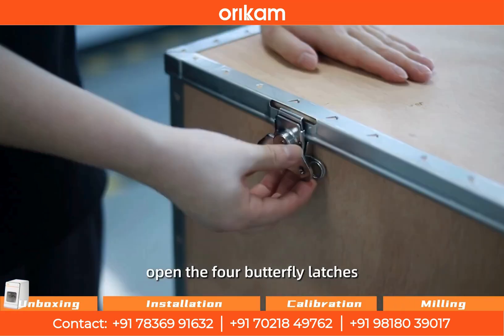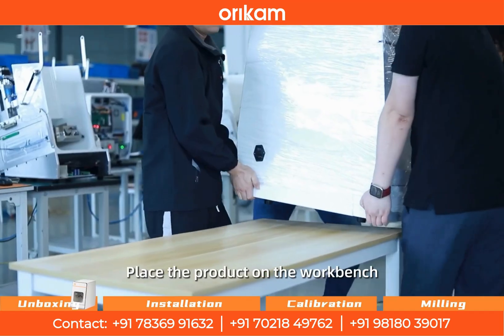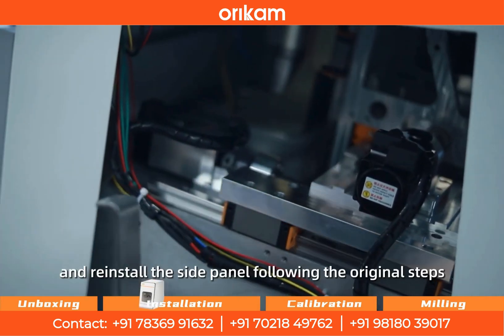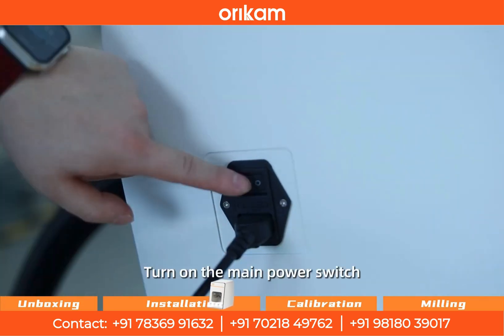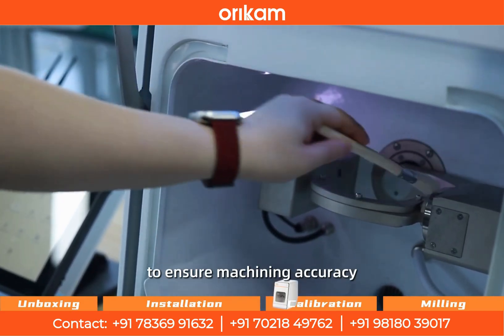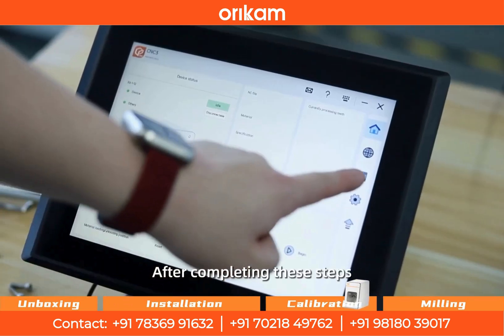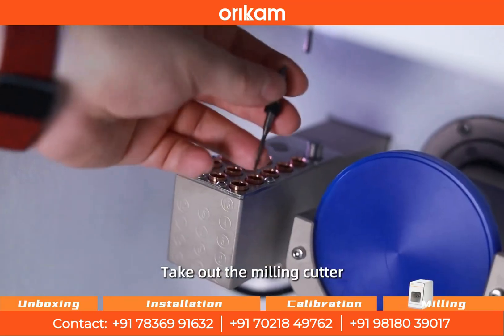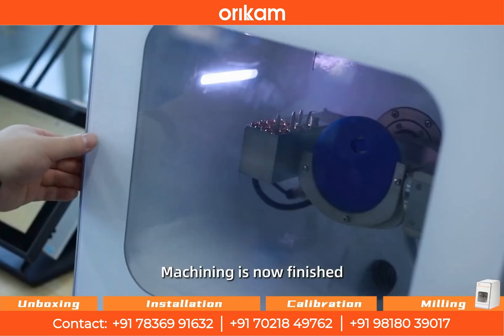UP3D P55D Milling Machine Unboxing Video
P55D: 5-Axis Dry Milling Machine Features:
- Compressor-Free Operation
- 90° Precision Milling
- Smart Servo System
- Smart Remote Control
- Integrated Dustproof Design
- Automated Calibration and Tool Renewal